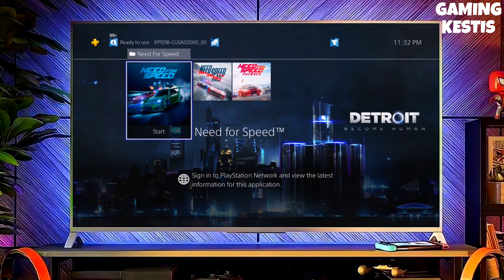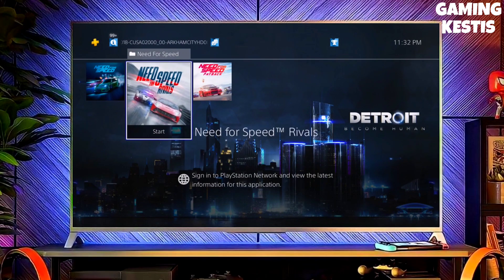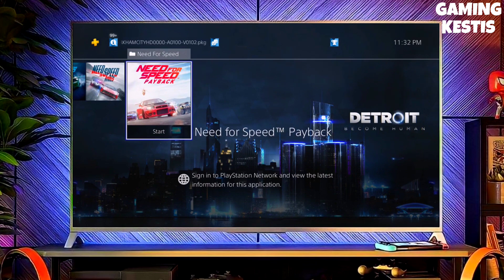PS4 9.03/10.01/10.50/10.71/11.00 Jailbreak with GoldHEN |How to jailbreak PS4 11.00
PS4 10.01/10.50 Jailbreak with GoldHEN, PS4 Jailbreak 9.03/9.04/10.01/10.50 with GoldHEN, PS4 10.01Jailbreak